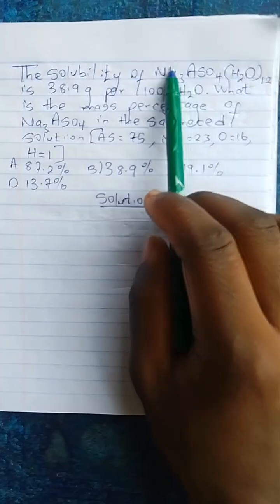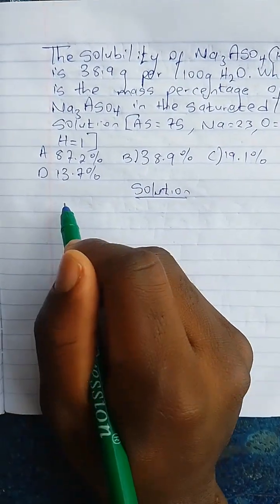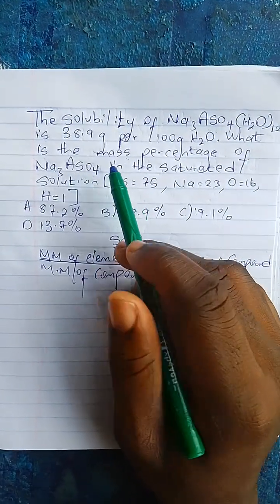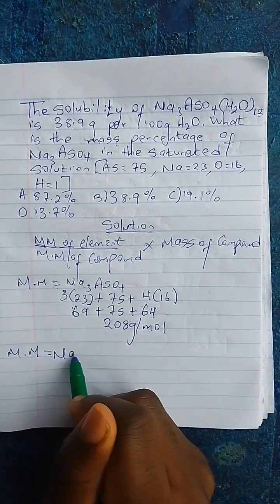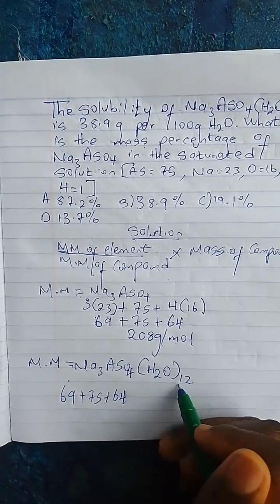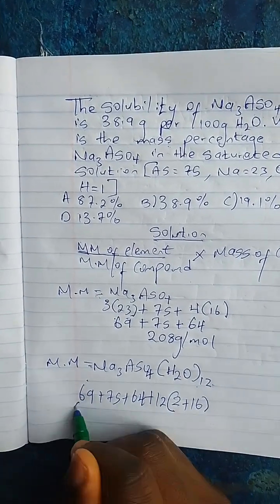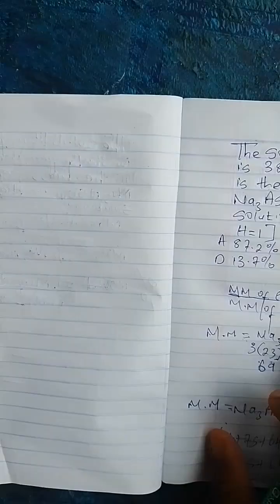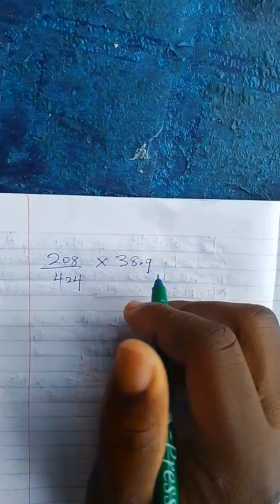How to solve for mass percentage of hydrated salt//Stiochiometry-Percentage Composition